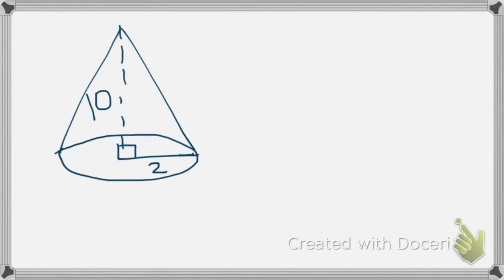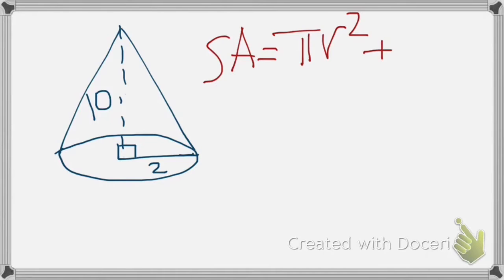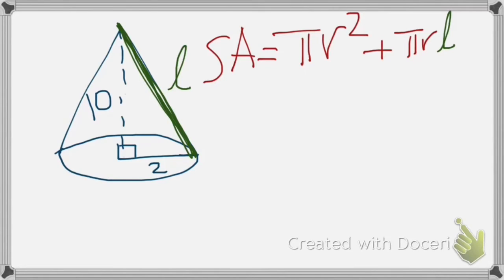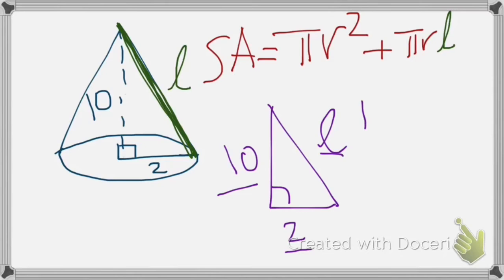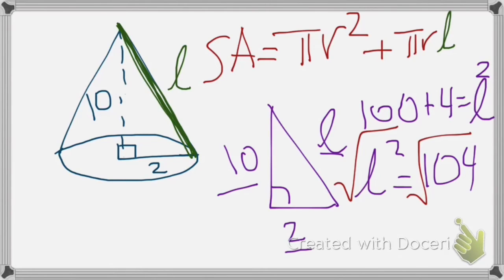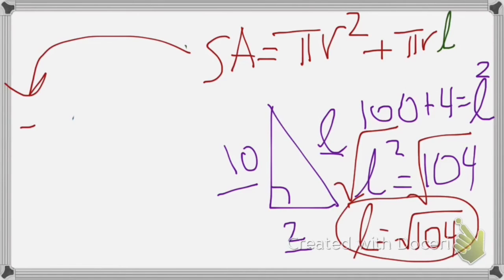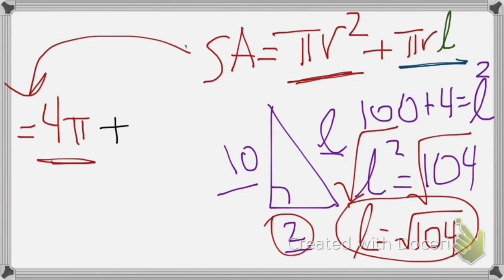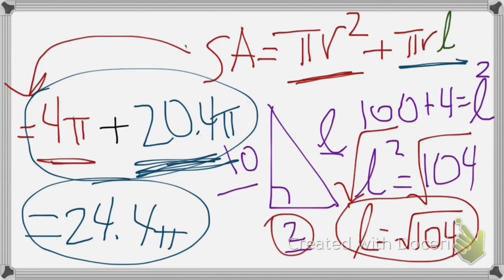Surface Area Of A Cone